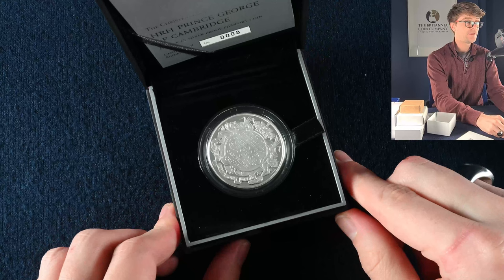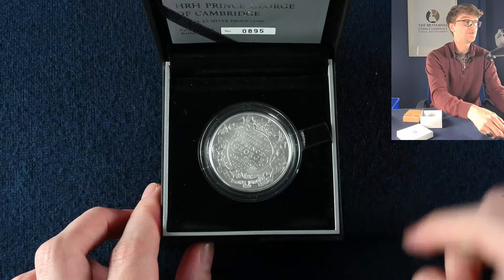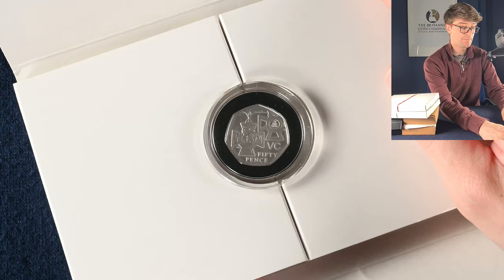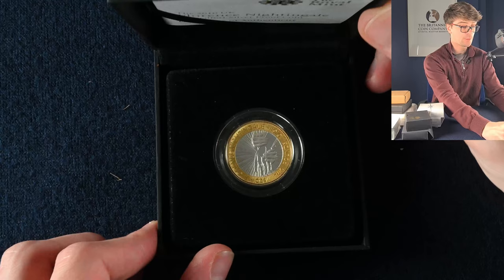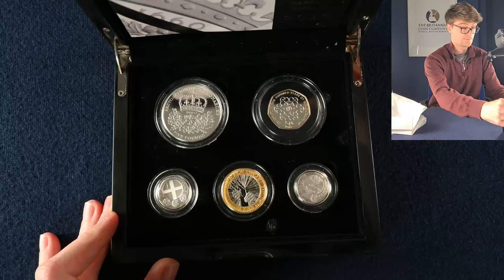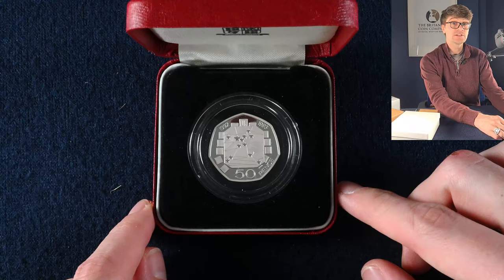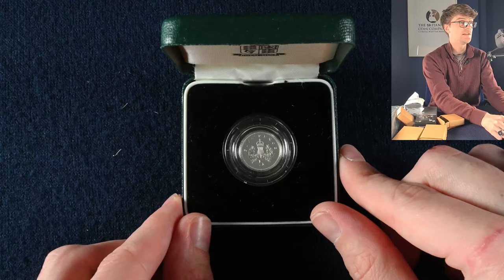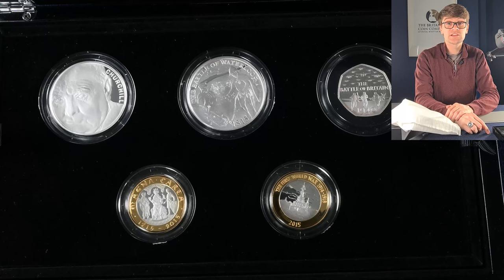Silver Olympic 50p Coins From A Giant Coin Collection We Bought!!!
Today we are looking through another collection of coins which we have recently bought!

○ ABOUT BRITANNIA